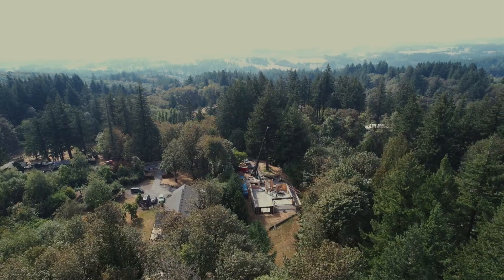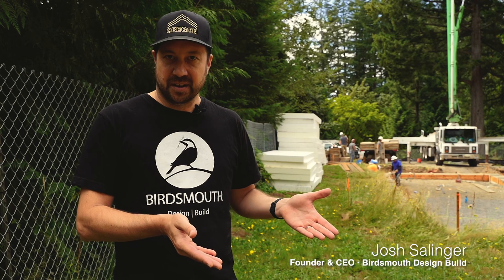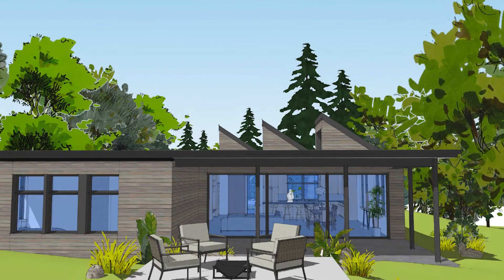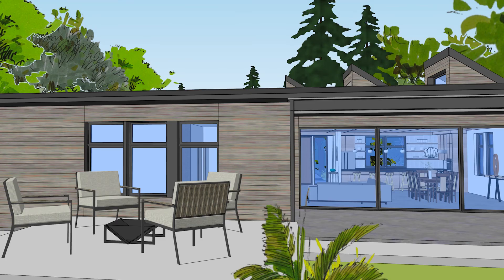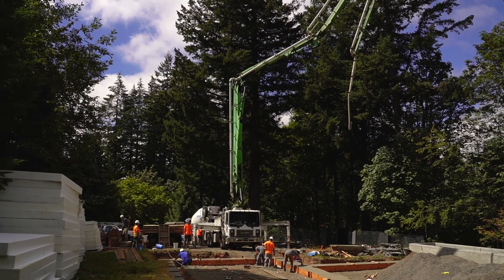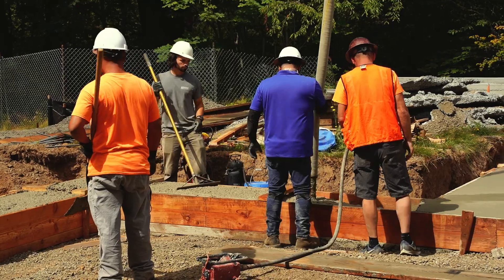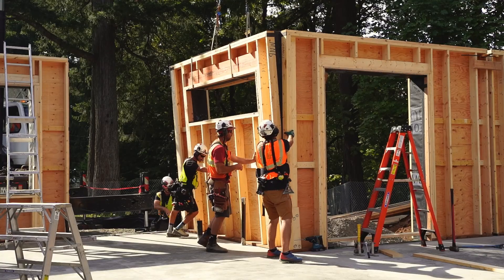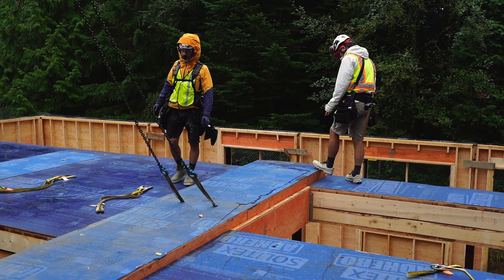Go Zero Tour 2022 FULL - Skyline Passive House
Go Zero Tour presented by Energy Trust of Oregon is Oregon's largest annual zero energy homes tour. This Oct 8 & 9, step inside eight "net zero" homes in Portland and learn about how you can go zero. Tickets and info: